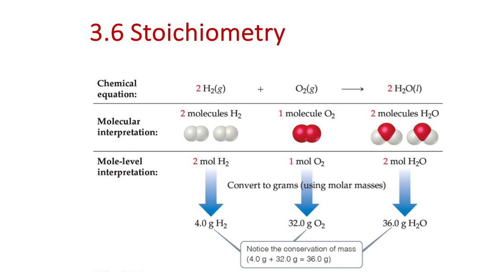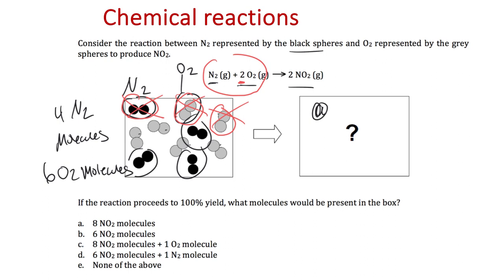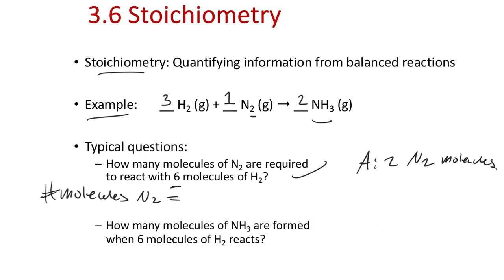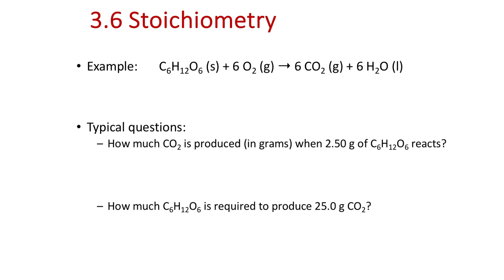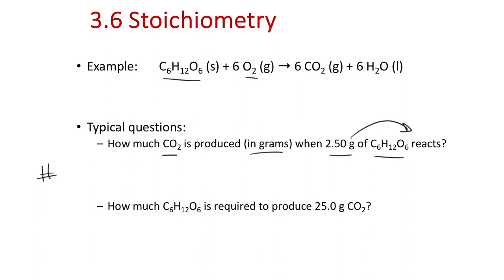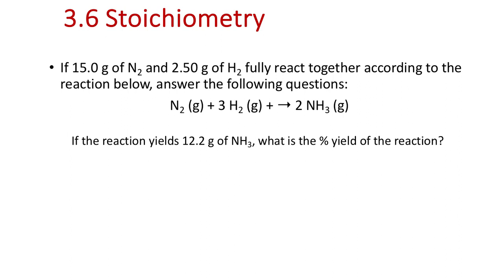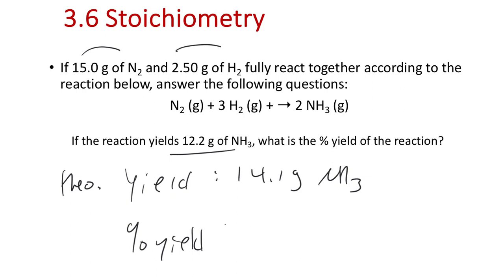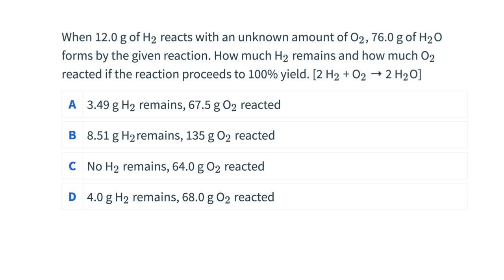Lecture 10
Wed Jan 31 2024. This project was created with Explain Everything™ Interactive Whiteboard for iPad.

00:00 Slide 1
04:55 Slide 2
11:46 Slide 3
13:32 Slide 4
22:02 Slide 5
31:26 Slide 6
34:16 Slide 7
41:30 Slide 8
42:43 Slide 9
50:44 Slide 10
55:19 Slide 11